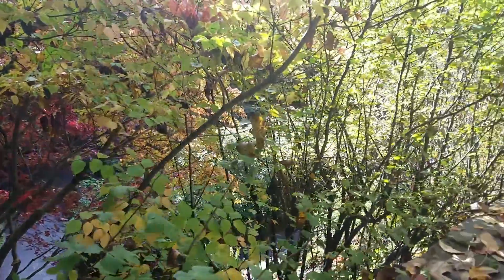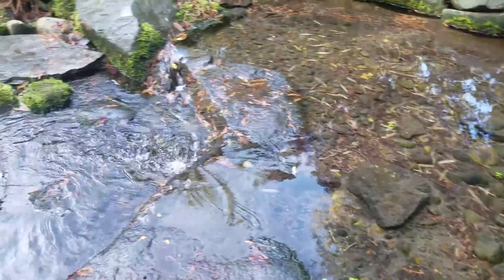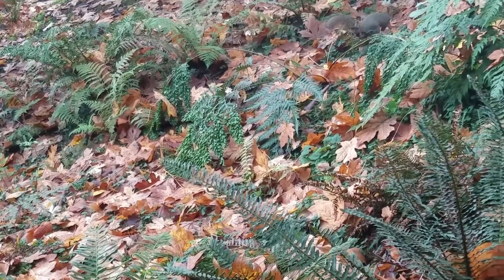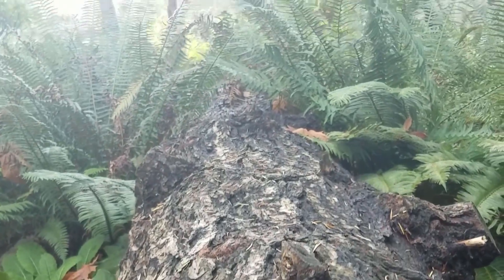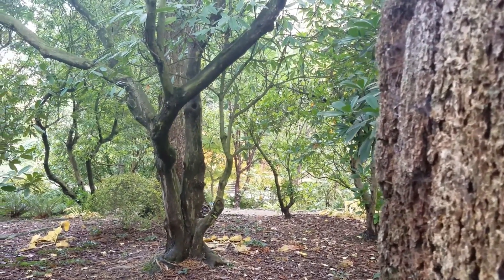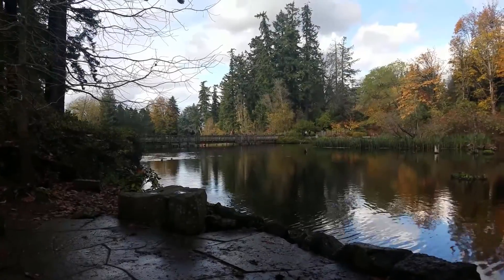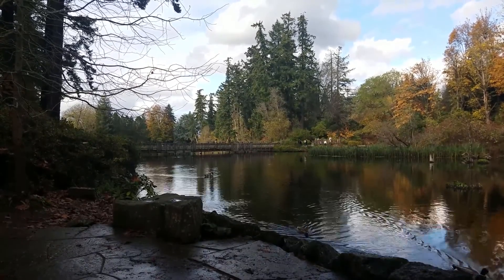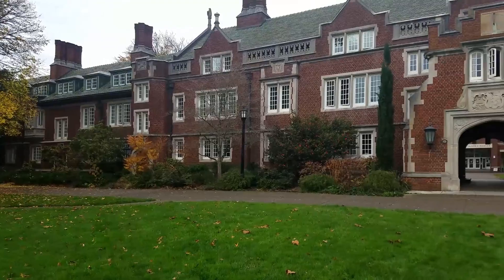Crystal Springs Rhododendron Garden and Reed college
Another amazing calming place to visit in the middle of the eastern side of Portland. I hope you enjoy!

No one mentioned is a sponsor, like we could get a sponsor.

You can find the pictures on our Facebook!

All music was by:.

Chris Zabriskie